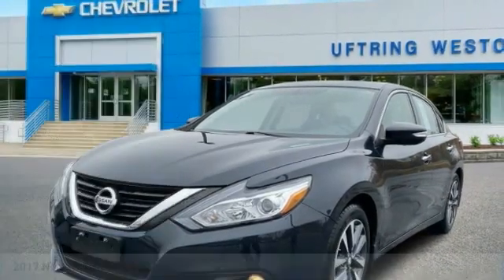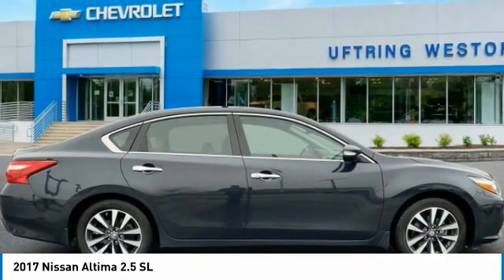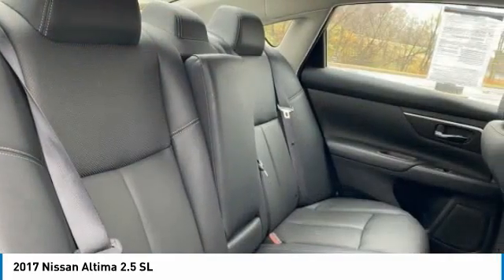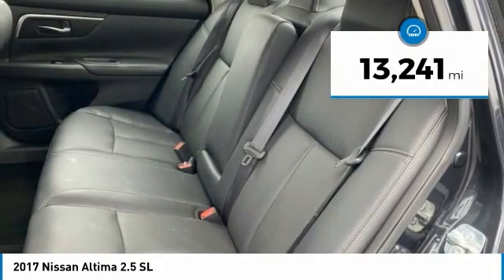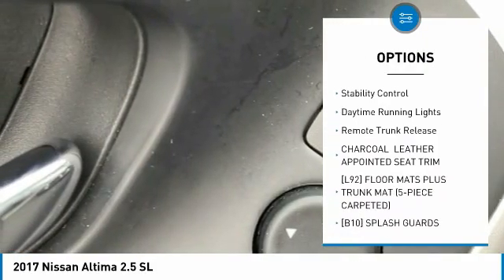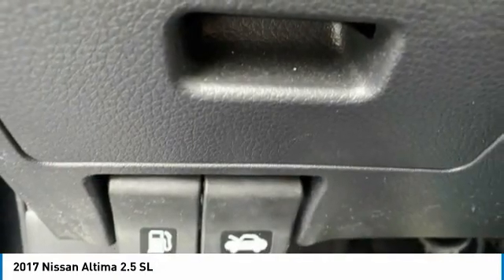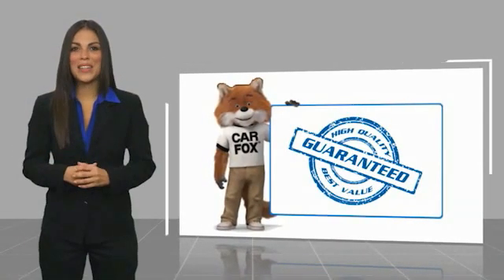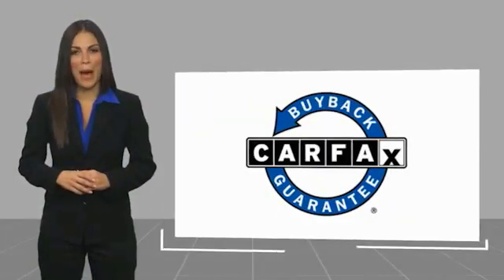2017 Nissan Altima 1779240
2017 Nissan Altima 2.5 SL

1600 W. WAR MEMORIAL DRIVE